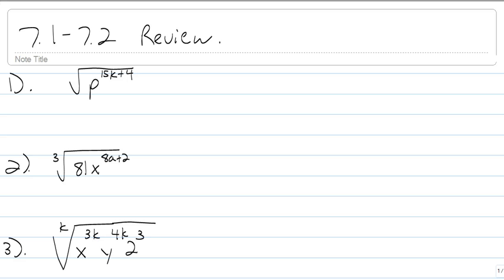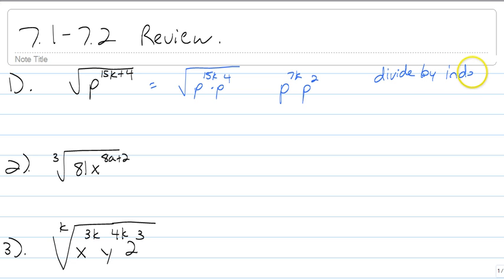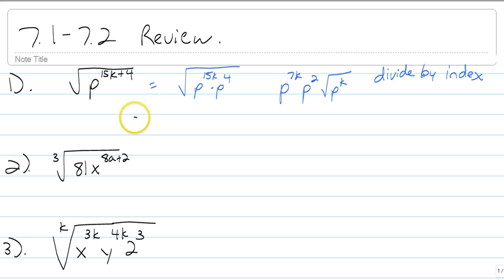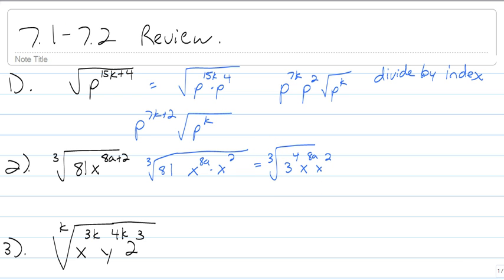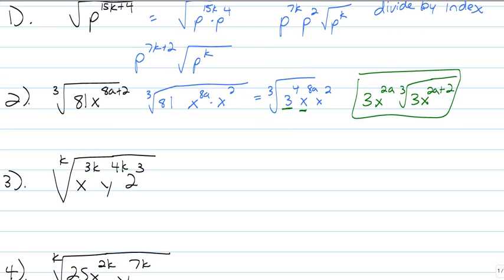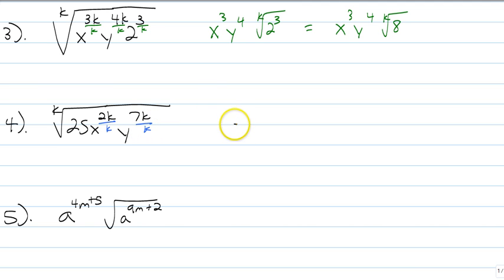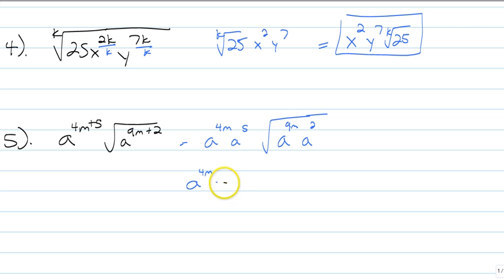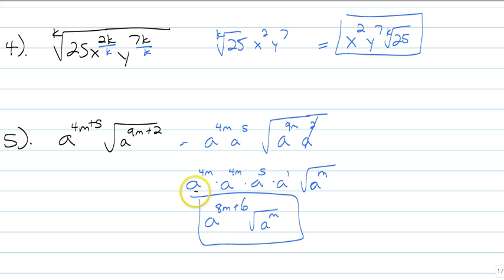HA2 Ch 7 Day 4 7.1-7.2 review.mp4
Review and dealing with more fractional exponents.